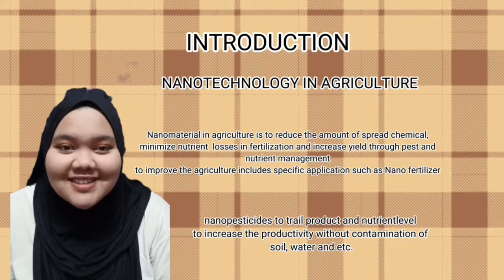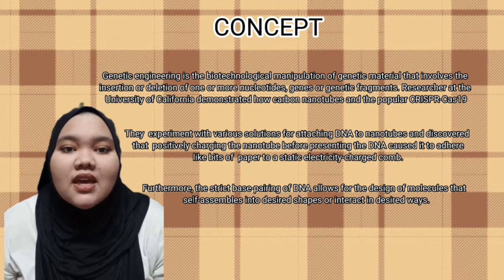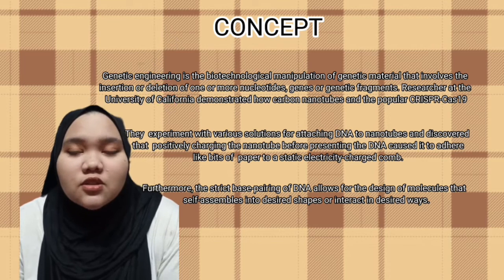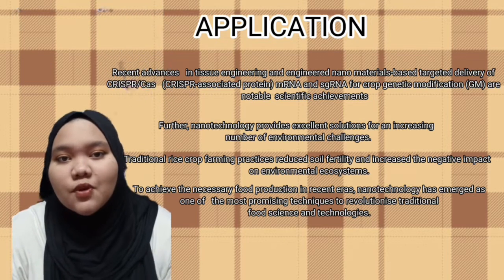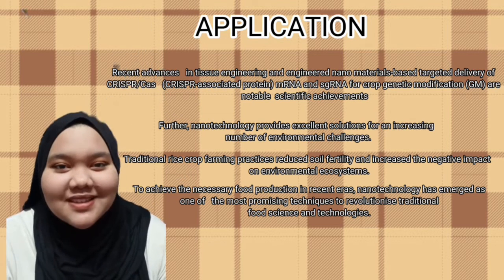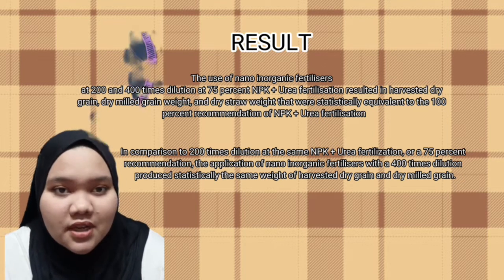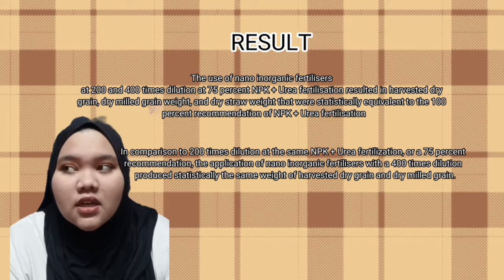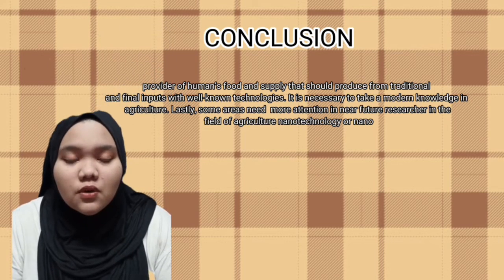AGR569 - NANOTECHNOLOGY APPLICATION USED IN RICE (GENETIC ENGINEERING)